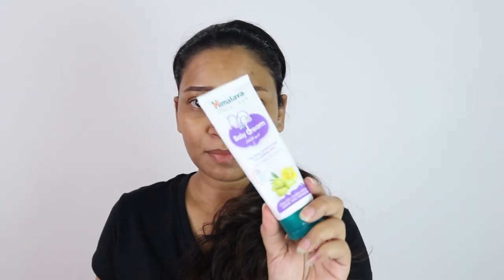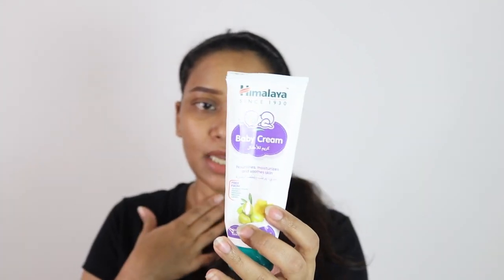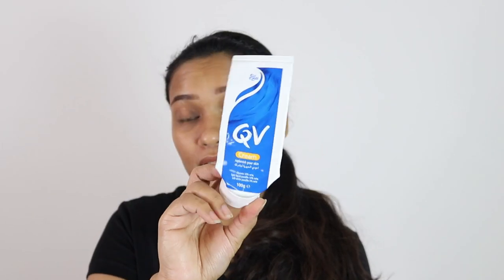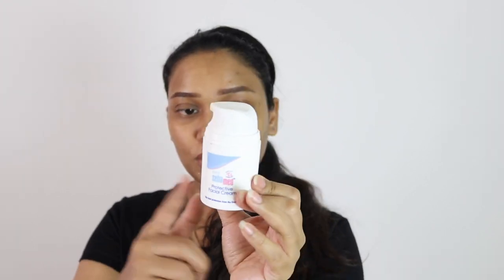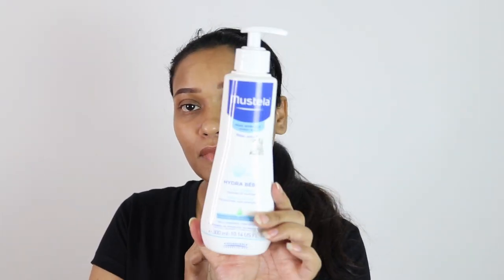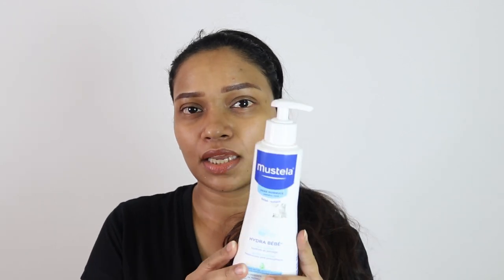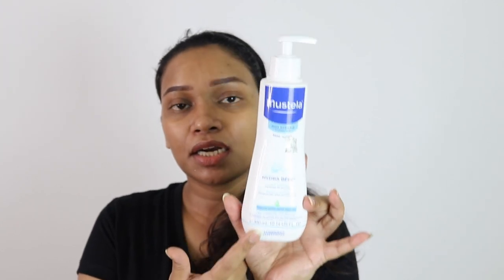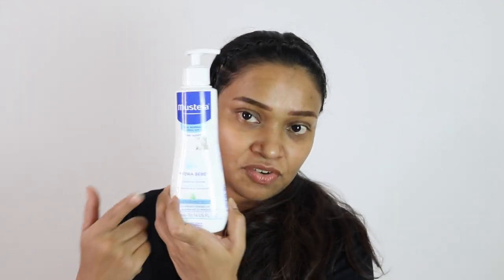Which baby lotion is BEST for your baby's skin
These are my tougths and review regarding different baby creams and lotions.